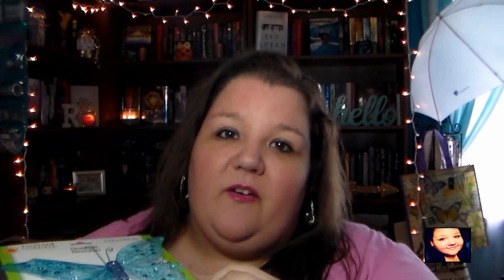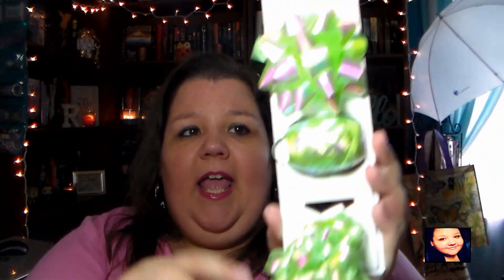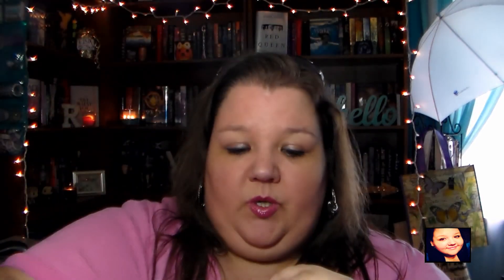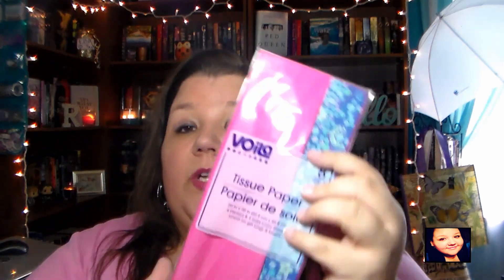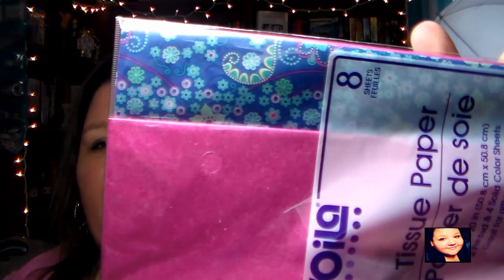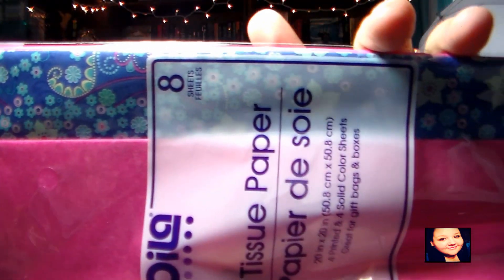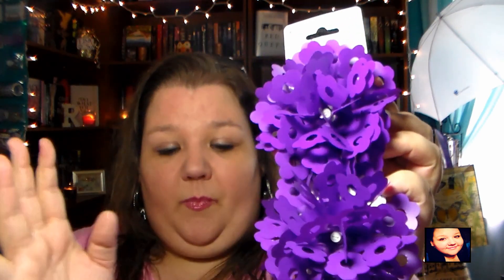Small Dollar Tree Haul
Facebook Missy Reynolds-author